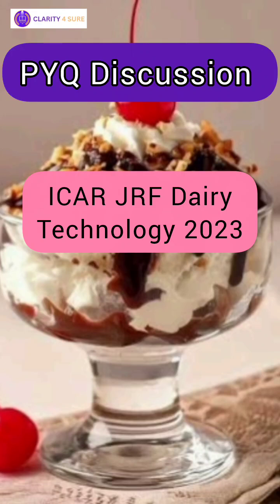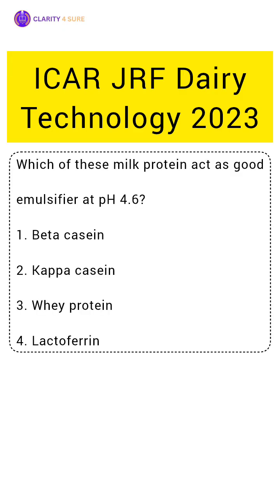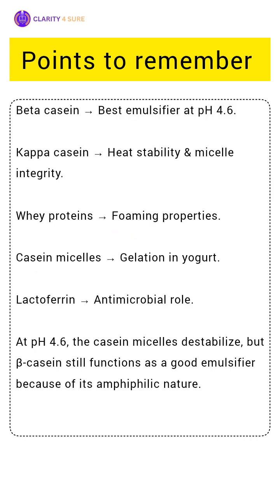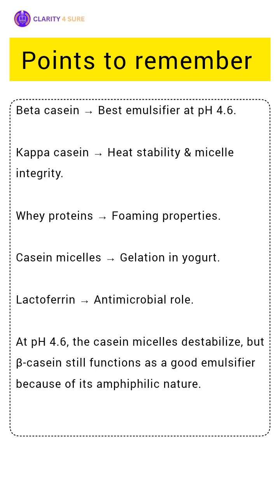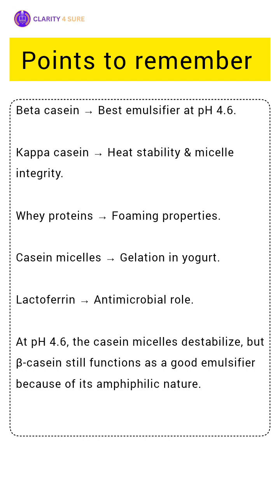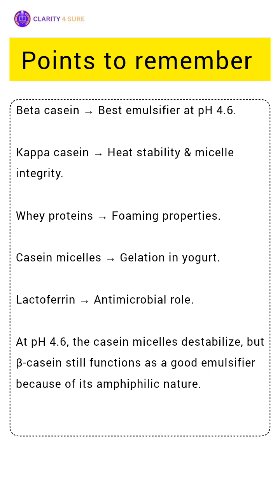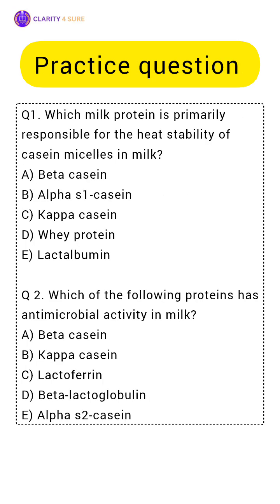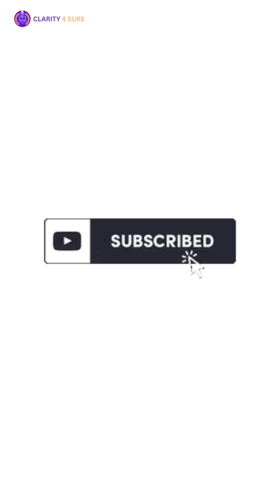PYQs decoded - Functional Properties of Milk Proteins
In this video, we explain the functional properties of milk proteins and their applications in dairy science. Discover how:
β-casein acts as a good emulsifier even at pH 4.6 due to its amphiphilic nature.
κ-casein stabilizes casein micelles and plays a key role in cheese making.
Whey proteins enhance foaming ability in whipped cream and cappuccino.
Casein micelles form gel networks during yogurt production.
Lactoferrin provides natural antimicrobial activity by binding iron.
This session is especially useful for students preparing for IBPS AFO, NABARD, FSSAI, and other agriculture & food science exams.